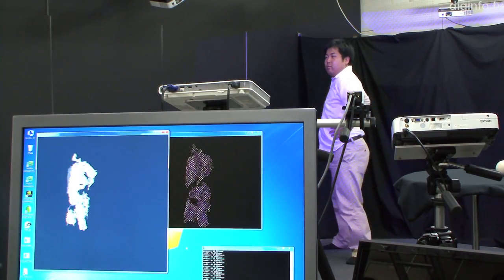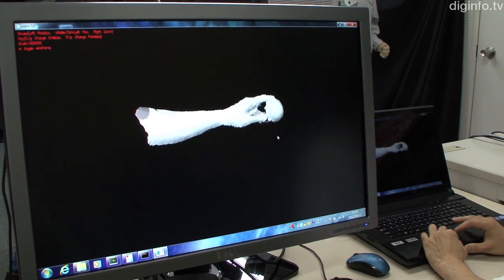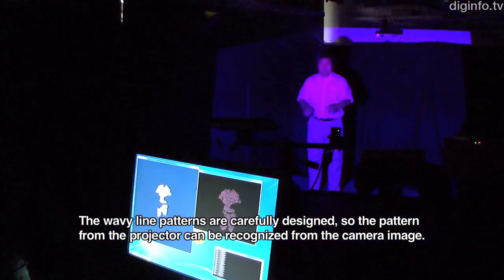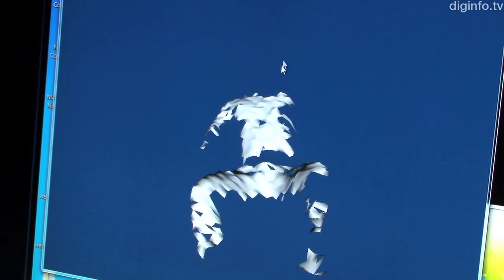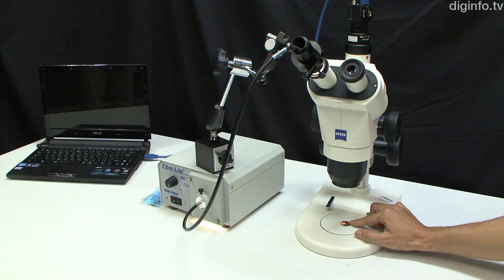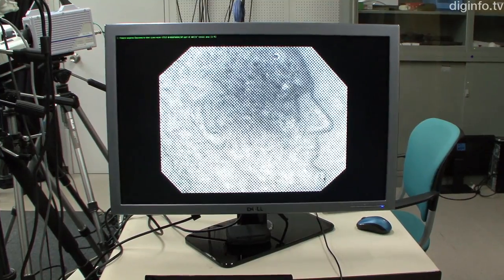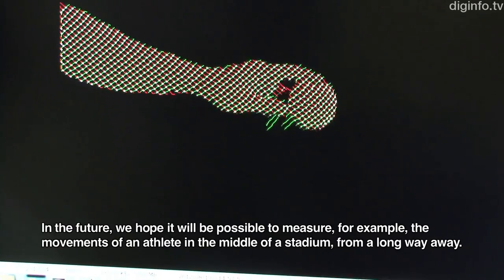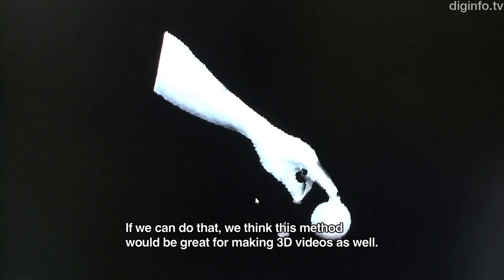Measuring objects in 3D using only a camera and projector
10/8/2012

AIST, Kagoshima University, Hiroshima City University